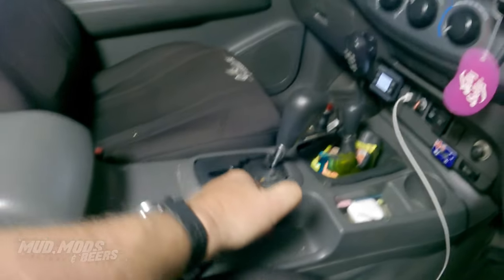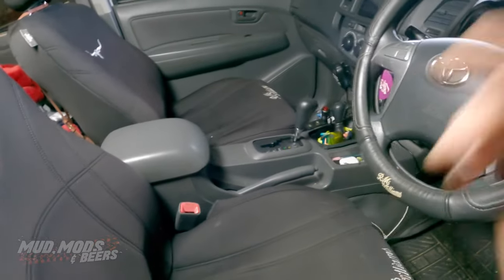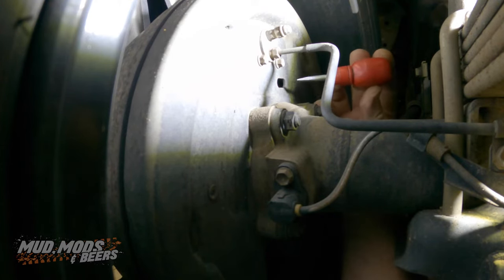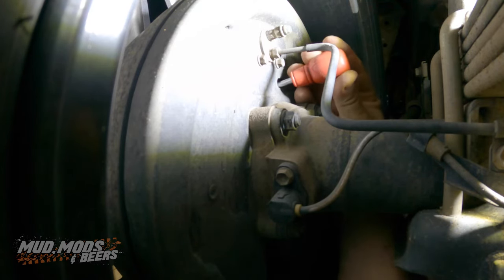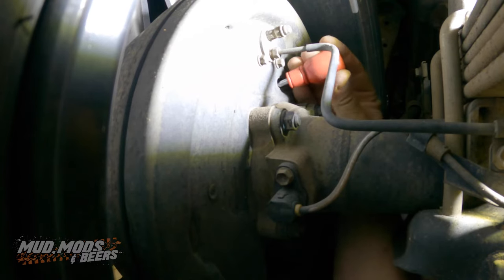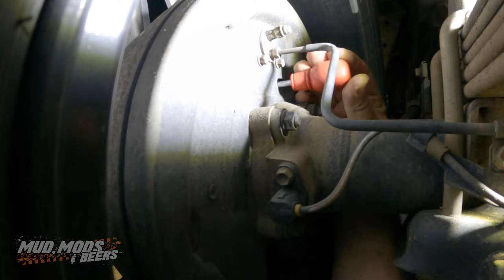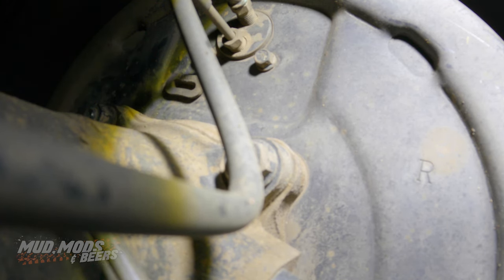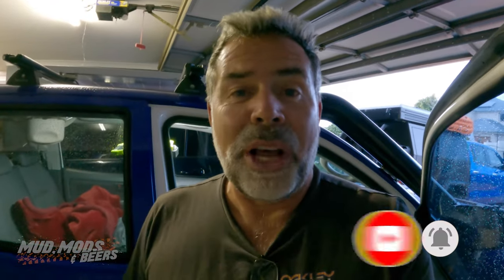Hilux Handbrake a bit loose? Here's the solution!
Does your handbrake seem to get looser on your N70 or N80 Hilux?  It's a common problem with them, as the adjusters, that are supposed to work when you put it in reverse, normally don't work that well.  Here is the fix

Current mods:
2021 Hilux 5RS with premium interior
MW Toolboxes custom canopy
Bush Company DX27 Roof Top Tent
ARB Sahara Bar
ARB Old Man Emu 2 inch lift with pre rego GVM upgrade
Victron 12v system
Kings 85L Upright Fridge
2 x 100ah Lithium Batteries
ARB Solis spot and flood lights
GME XRS 2 way radio
GME Antenna
American Outlaw Wheels
Nitto Trail Grapplers 265/70/17
Waeco 40l chest fridge
Custom fridge slide
custom slide out pantry
Carbon Winch 12000 lb
2 x 100ah Lithium batteries